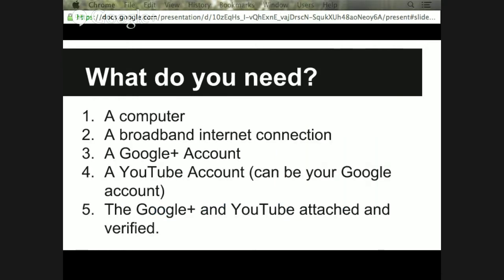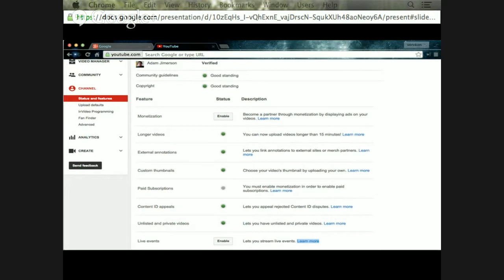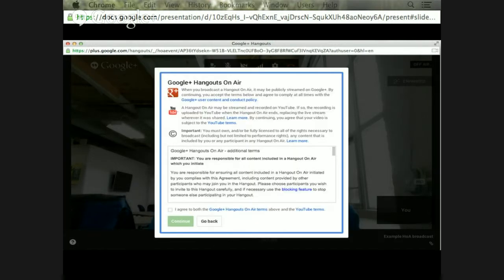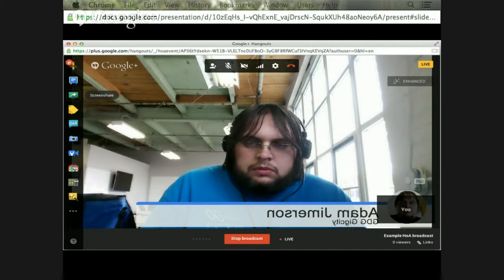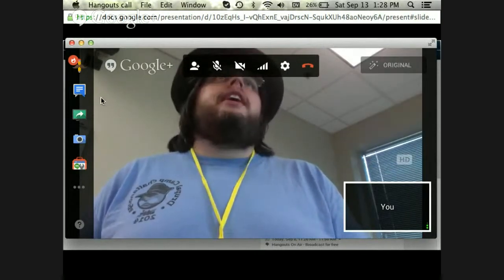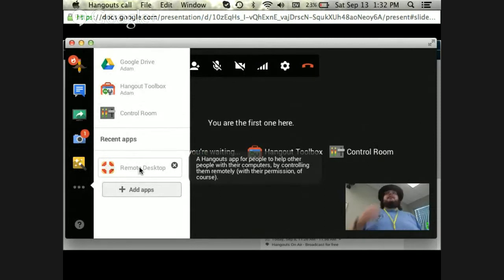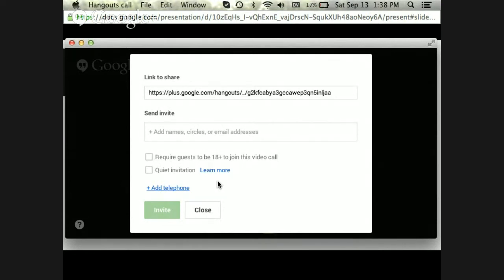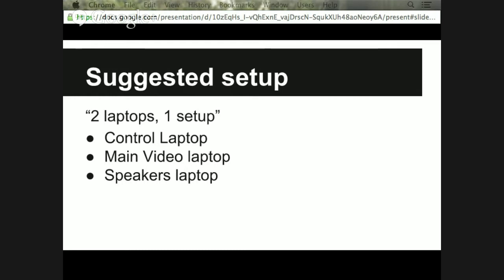DCCHA 2014 - (BOF) Recording sessions with Google Hangouts. - Adam Jimerson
Recorded at Drupal Camp Chattanooga 2014.

So you are giving a session at a conference, or at a local user group meeting, or maybe you really just like the sound of your voice and want to be able to record your talk. What are you to do?

Enter Google Hangouts on Air! All you need is a computer, internet connection, a Google+ account, and a YouTube account.